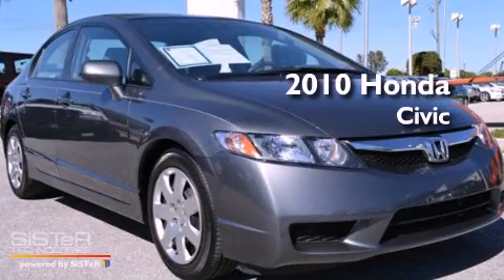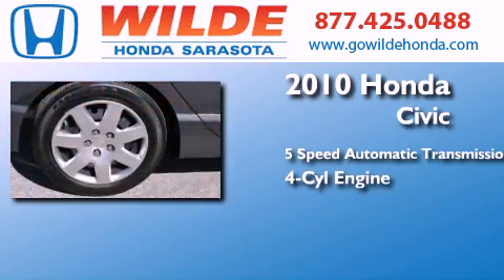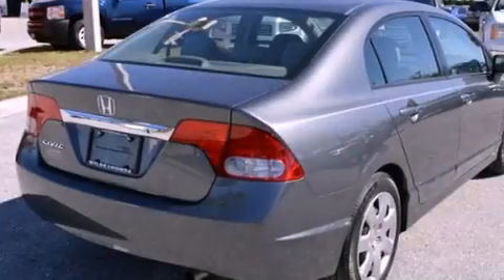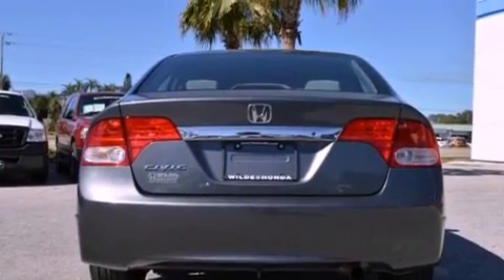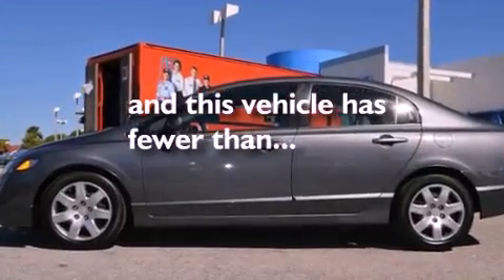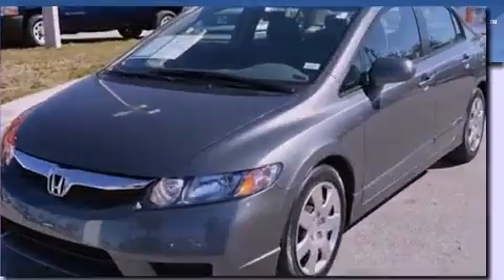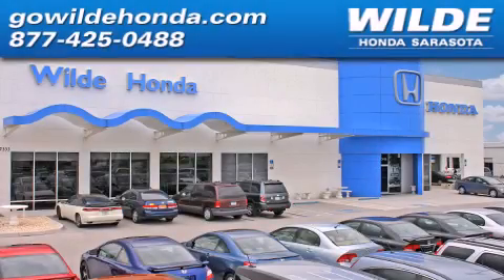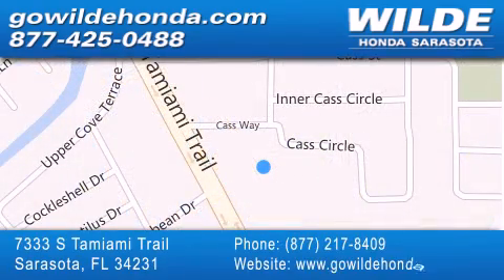2010 Honda Civic Cape Coral FL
Year : 2010
 Make : Honda
 Model : Civic
 Engine : 4 Cylinder Engine
 Trans . : automatic
 Exterior : Polished Metal Metallic
 Miles : 12,881
 Interior : Gray
 Stock : P10016

 7333 S. Tamiami Trail